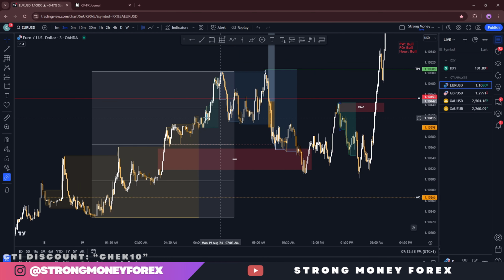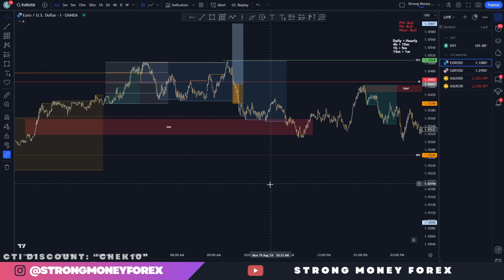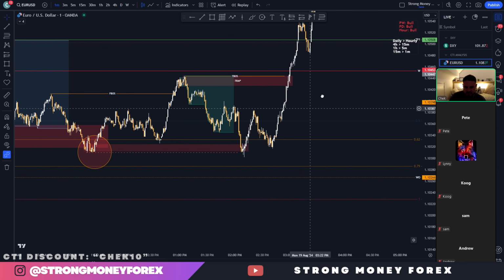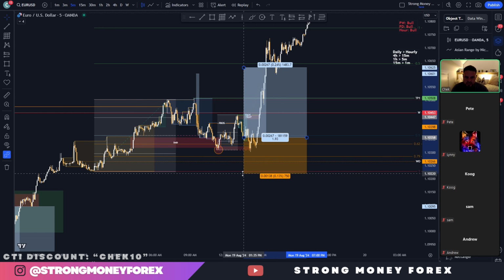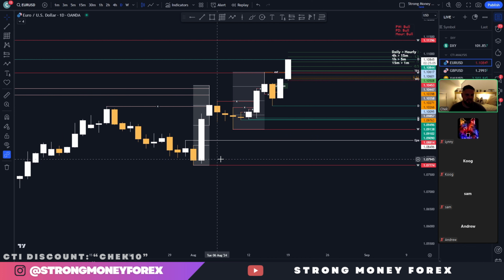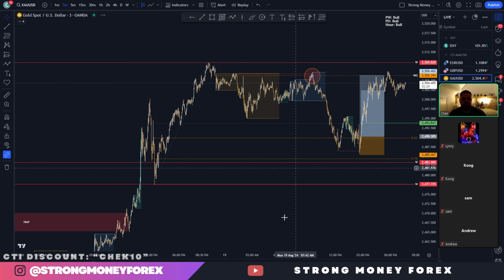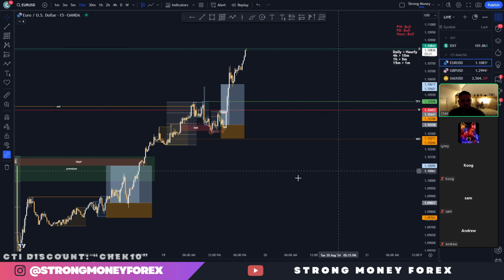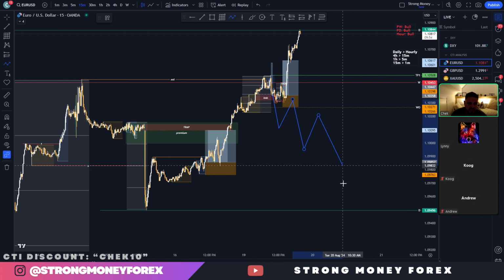GAME CHANGER: How to Use the Golden Fibonacci Zone | Webinar 20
Webinar 20: the golden Fibonacci zone. How to draw it, why price so often reacts in that retracement area, and how to combine it with liquidity for higher quality entries.

🎁 FREE ALL ACCESS PASS
Everything free from SMF Trading, in one place:
📄 The Liquidity Cheat Sheet: 5 pages plus a checklist to run before every trade
🎥 The Liquidity Masterclass: the full 5-part video series
📊 The SMF Trading Dashboard: log your trades and get them graded automatically
📰 SMF Weekly Fundamentals: what's moving price, every Sunday

⏱️ CHAPTERS
0:00 Intro
3:08 Reviewing the week
4:43 Trading with absolute confidence
6:20 The bottom 25%: the golden Fibonacci zone
9:30 Write this rule down
11:07 Bullish range on the 5 and 15 minute
14:22 Where liquidity pulls price
15:56 Supply and demand, explained differently
19:07 The previous weekly candle
20:45 Spotting manipulation
23:51 Recovering a loss with a 3R trade
25:27 The trap and true break of structure at the New York open
27:04 Lining up the confluences
28:38 Getting 2 to 3R out easily
30:13 Price targets the next liquidity
33:22 Correlated pairs and the DXY
38:08 External sweep or reversal?
42:58 The key psychology change
46:08 Wrap up

One bad day shouldn't undo a good month. 3 months of 1:1 coaching that teaches you why price moves and gives you a routine you'll actually stick to.

✅ Weekly 1:1 Zoom call with me, recorded so you can rewatch
✅ Your own weekly plan: tasks, deadlines and coursework
✅ Every trade you take, reviewed weekly
✅ Daily analysis, fundamentals and trade ideas
✅ Weekly team calls with me and two SMF coaches
✅ Trade-grading dashboard to track your progress
⭐ Bonus: I audit your last 20 trades before we start
🛡️ 150-day money-back guarantee (conditions apply)

Only 6 spots per intake. Apply in 60 seconds, then we jump on a free call to see if it's a fit:

🧠 MRKT AI: live macro news, sentiment and an AI economic calendar. Use code SMF

💬 ABOUT SMF TRADING
I'm Chris, a full-time trader and coach. SMF Trading teaches the SMF Trading Model: an institutionally led liquidity model built on patience, refined reversal models and a fundamentals-driven bias.